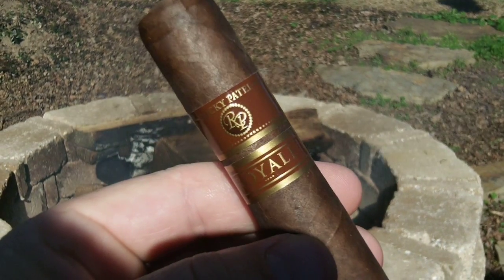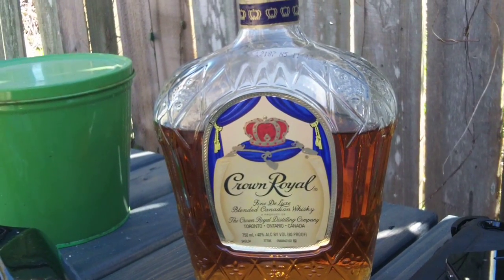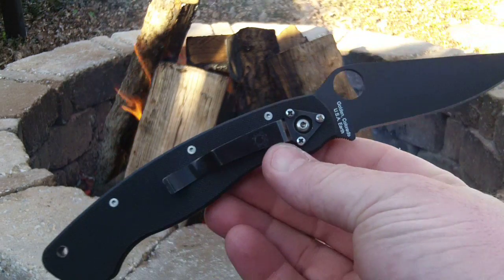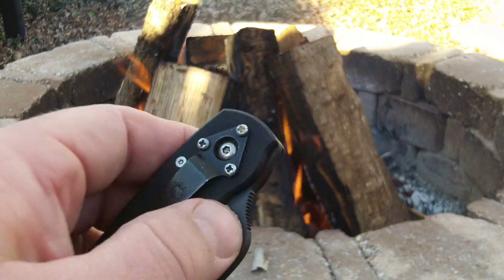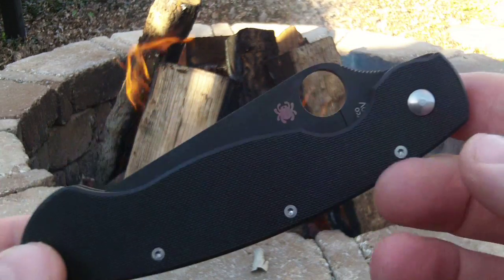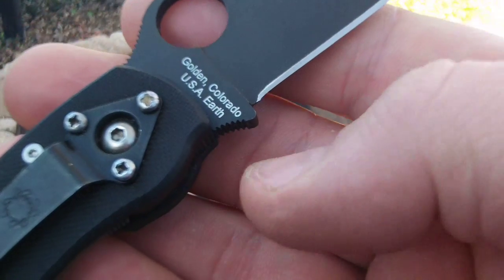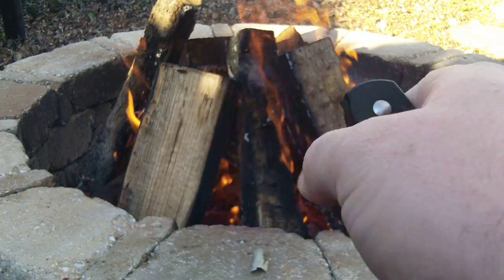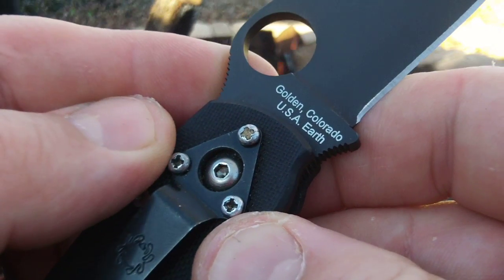KnifeThursday carrying my Spyderco Military Knife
great knife talk channel.